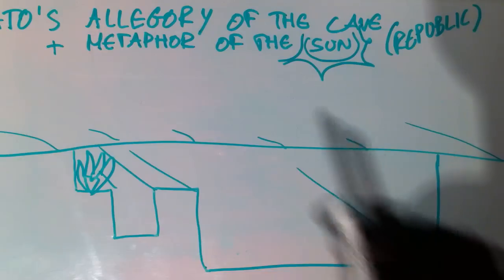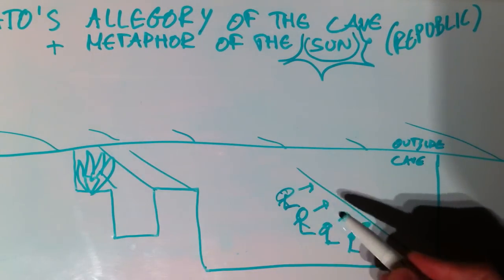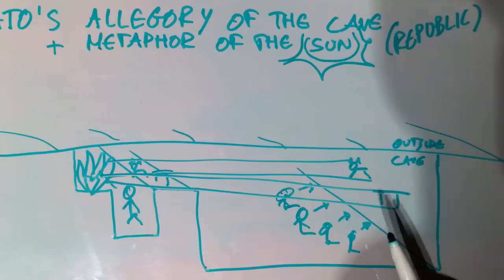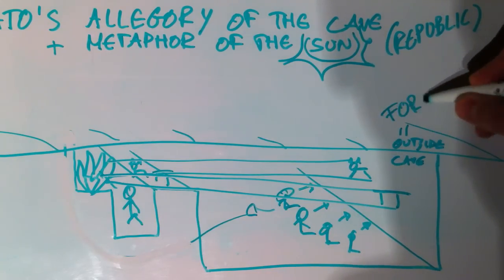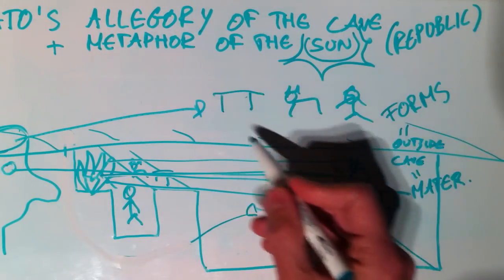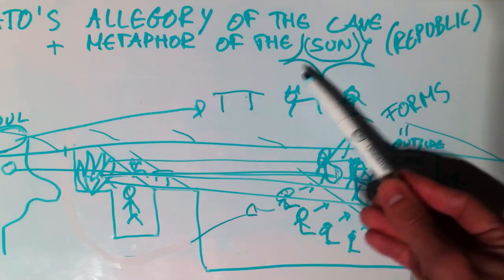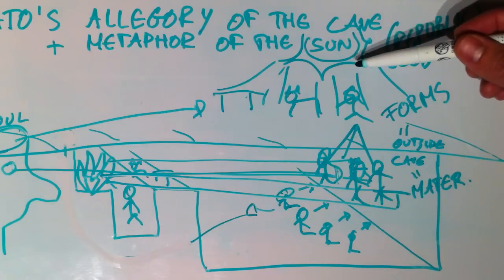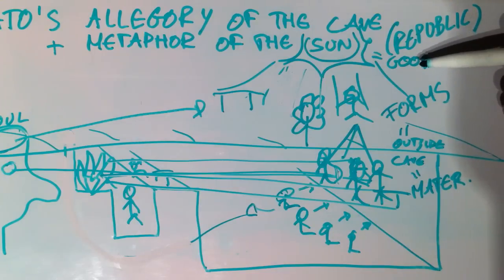Plato's cave and the sun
I discuss Plato's Allegory of the Cave and his Metaphor of the Sun. I explain how the cave is a metaphor for Plato's skepticism about the senses and how the sun is a metaphor for the Form or Idea of the Good, which not only makes everything 'visible' but also makes everything 'grow'. Enjoy Jan Academy!